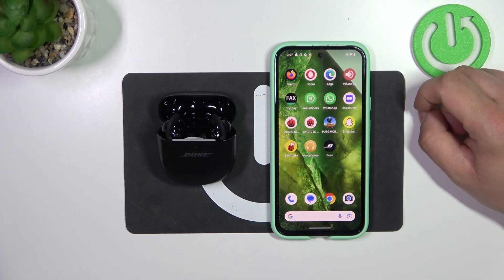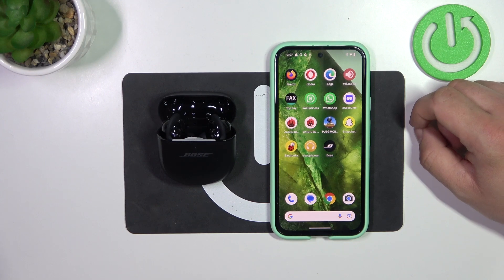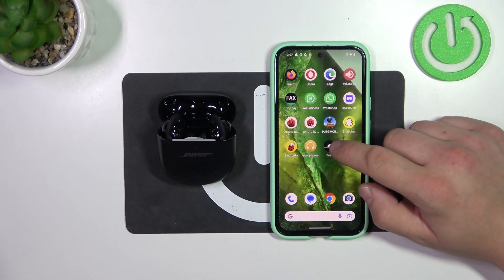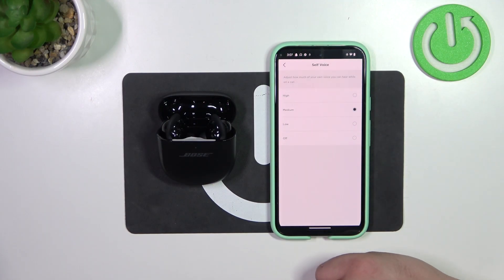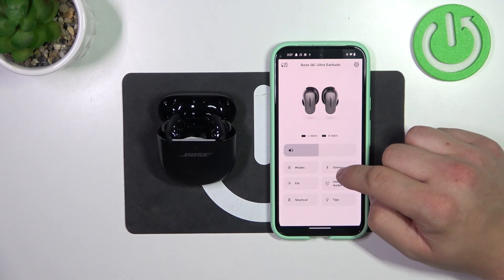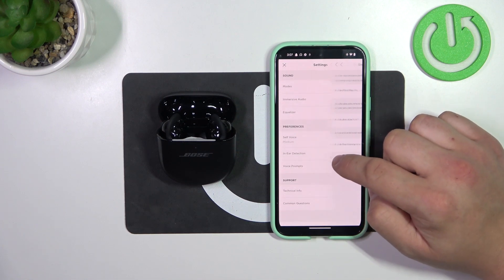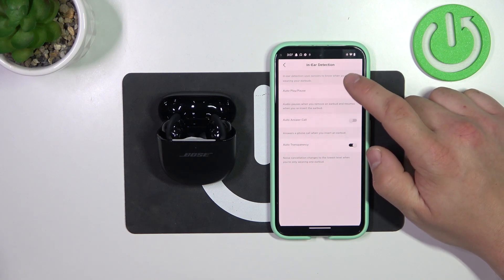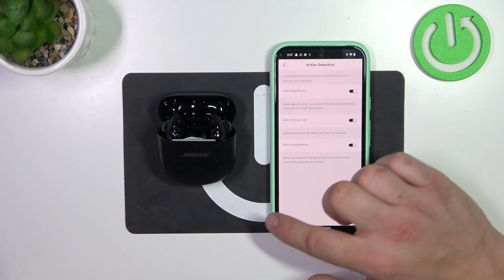How to Manage In Ear Detection Feature on BOSE Quiet Comfort Ultra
Find out more about devices:
In this tutorial, we'll explore how to manage the in-ear detection feature on your BOSE Quiet Comfort Ultra headphones. Discover how this intelligent feature automatically pauses playback when you remove the headphones and resumes when you put them back on. Learn how to enable, disable, and customize this functionality through the BOSE Music app or headphone settings for a seamless listening experience.

How to set up in-ear detection on BOSE Quiet Comfort Ultra? How to manage in-ear detection on BOSE Quiet Comfort Ultra?